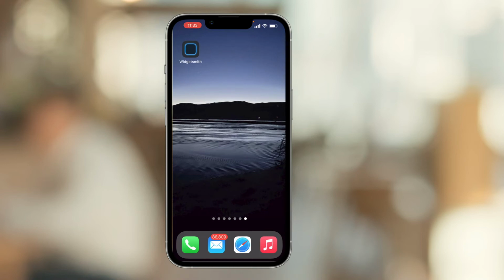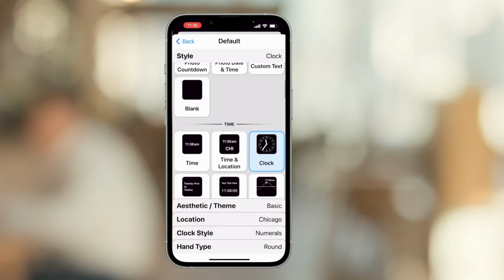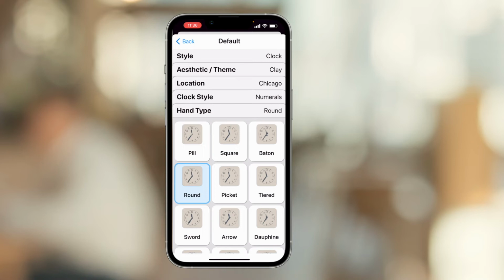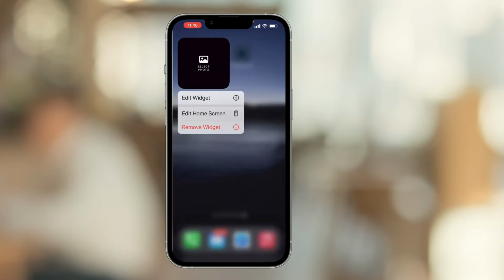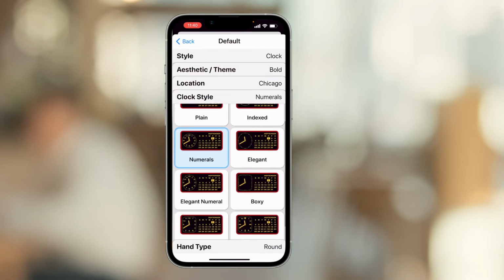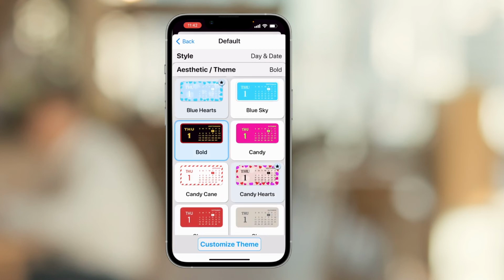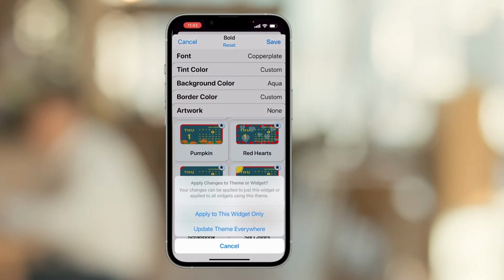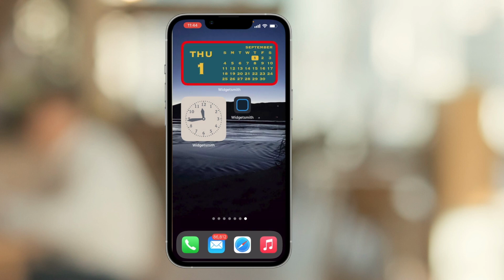How to Use WidgetSmith in 2022 - Beginner's Guide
WidgetSmith allows you to customize widgets on your phone to make your day to day usage more unique to your. What are your thoughts on WIdgetSmith?